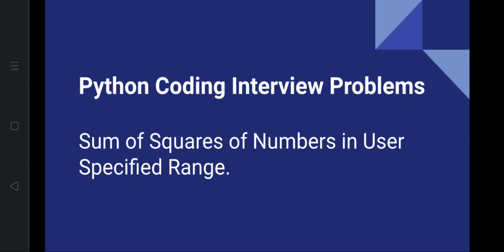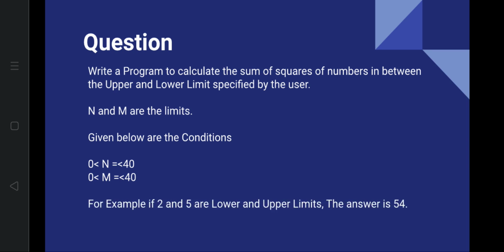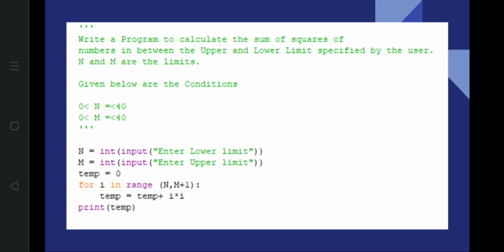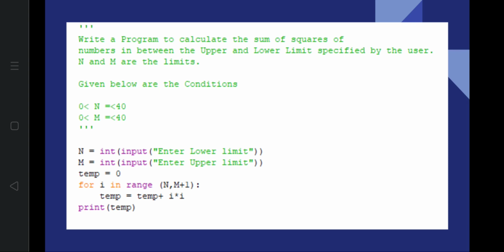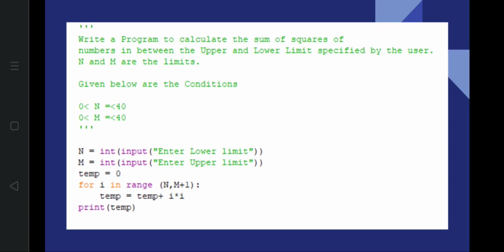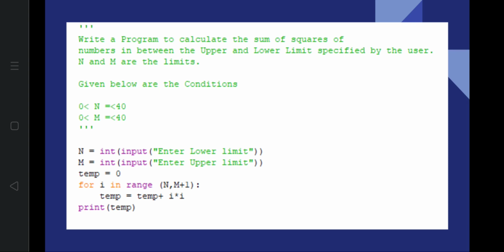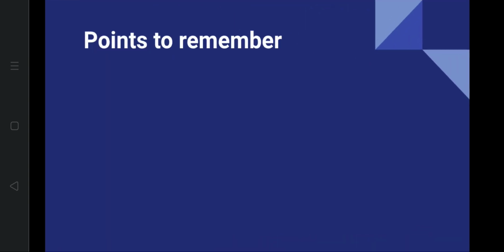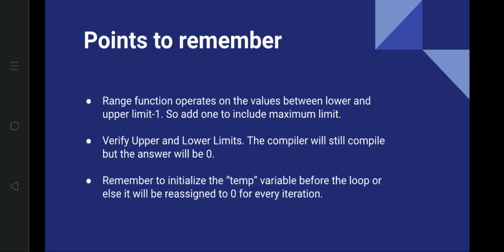Solution to TCS Elevate Wings 1 May 2023 Reassessment Python ( Tips included )